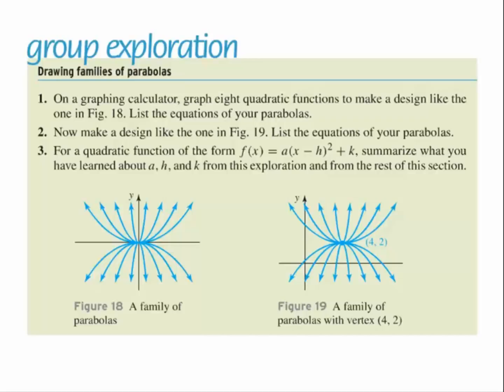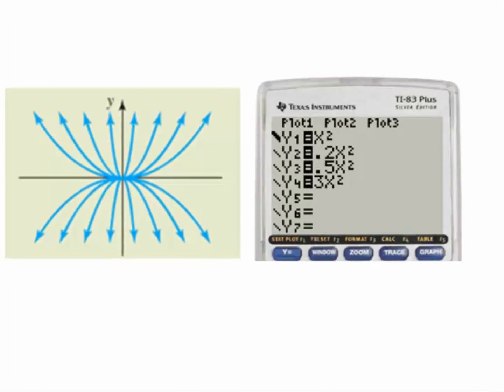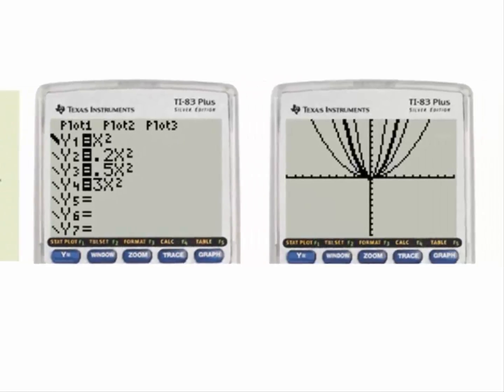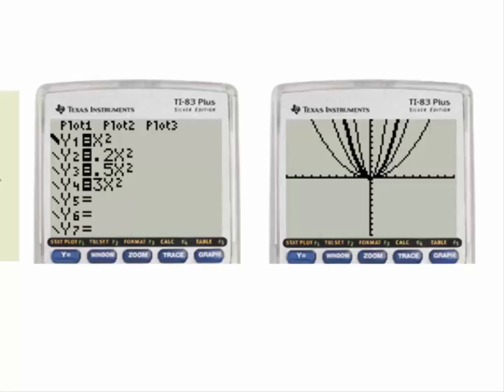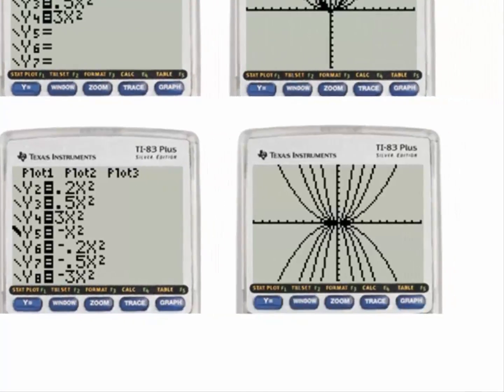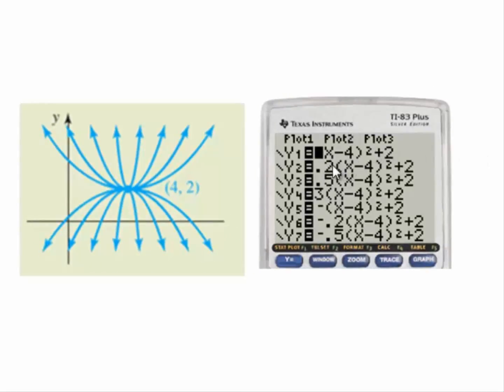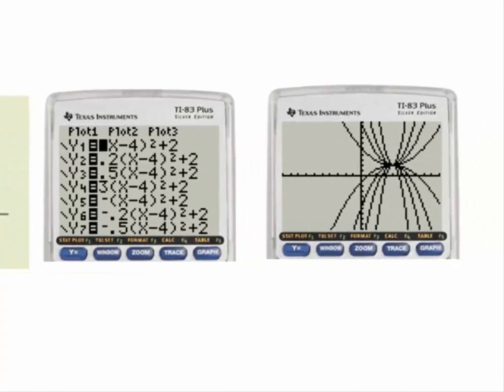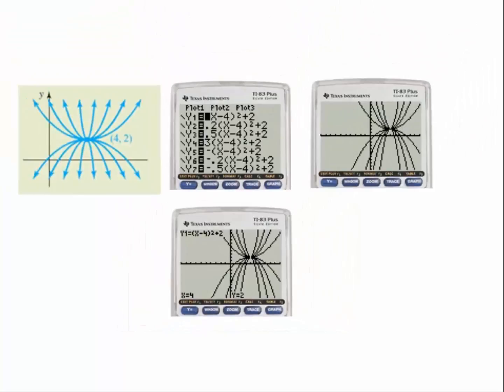Graphing Quadratic Functions In Vertex Form Part 4